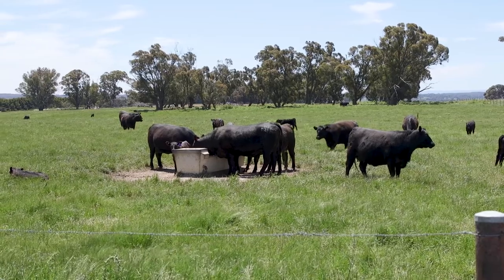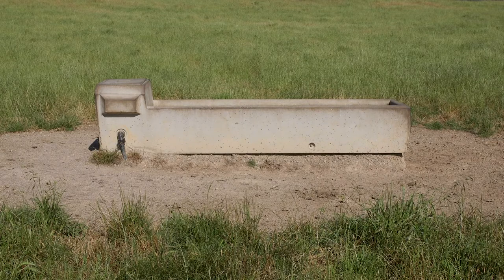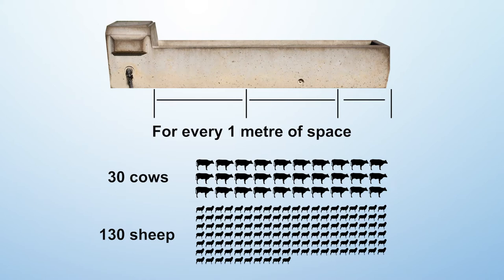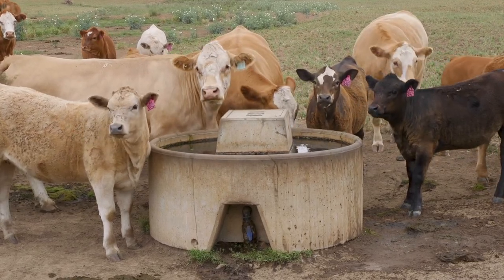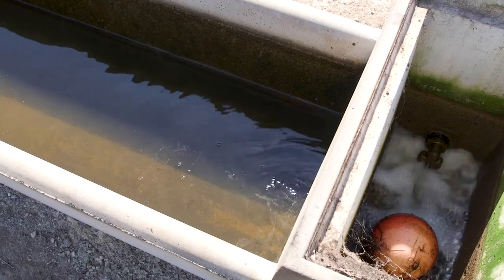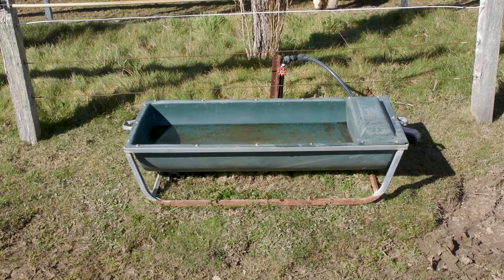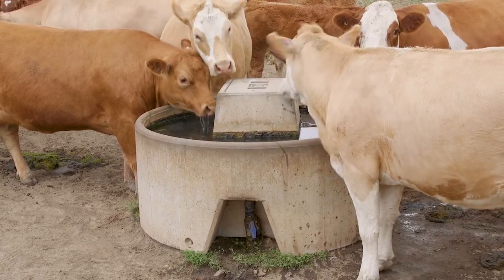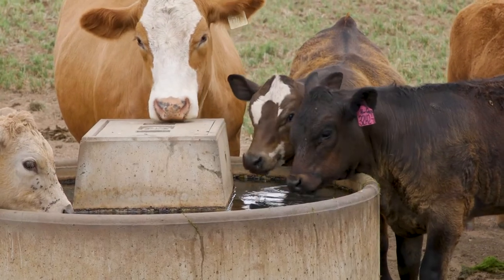Farm Water Series - Troughs